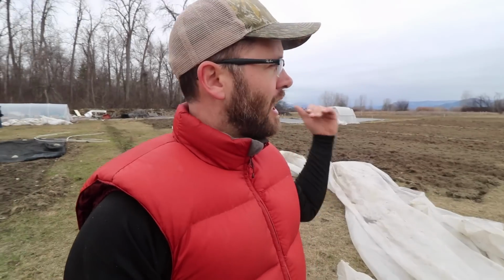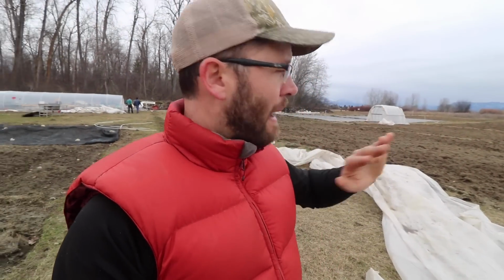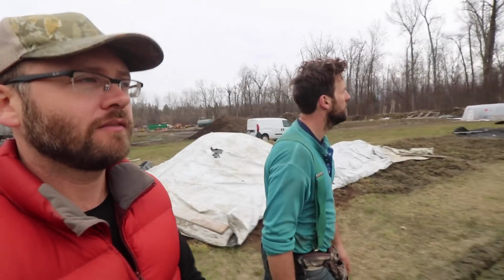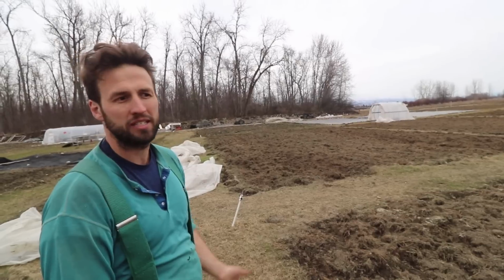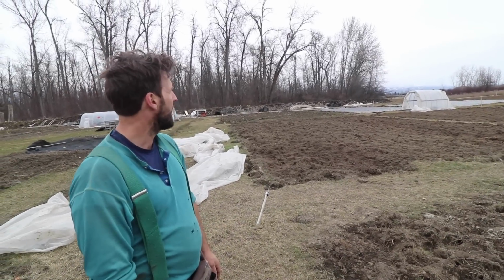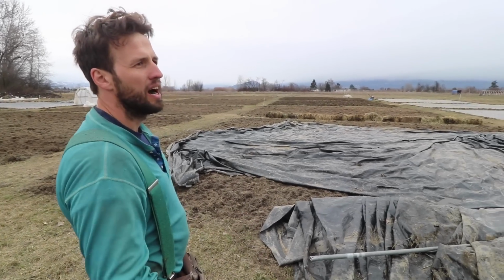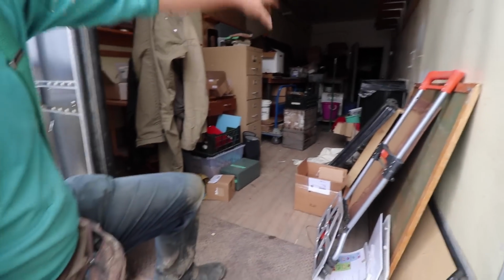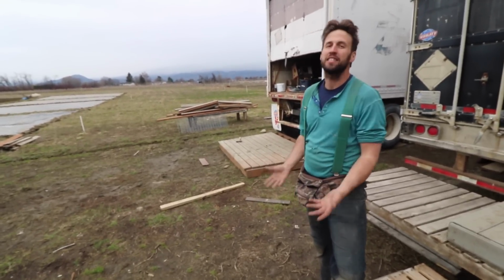Starting a Farm from Scratch? Here's How You Can Make It Happen!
Starting a farm from scratch is a remarkable endeavor filled with challenges and rewards. Join Curtis Stone as he visits a farm built from the ground up, where you'll have the chance to hear the inspiring story of a grower who embarked on this incredible journey.